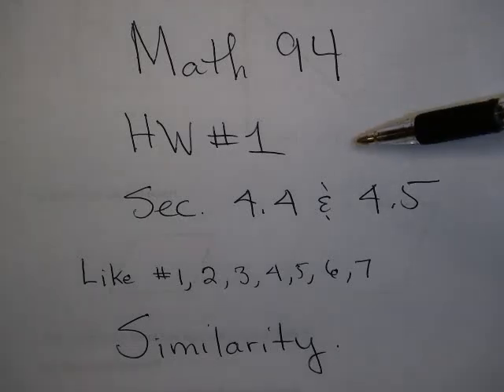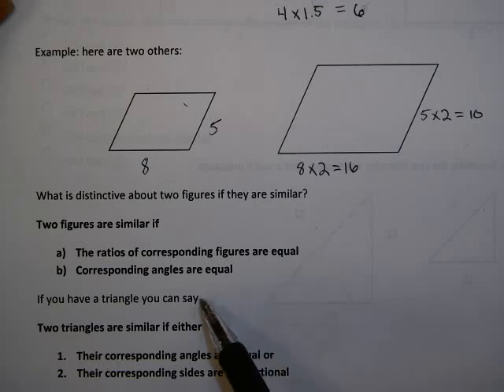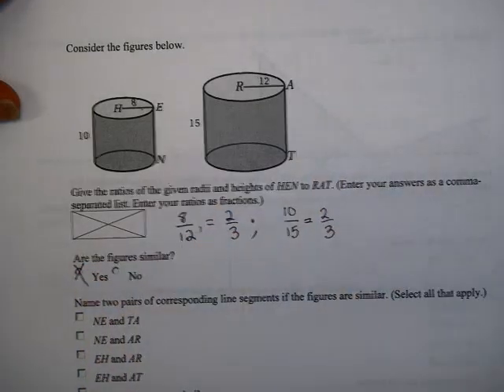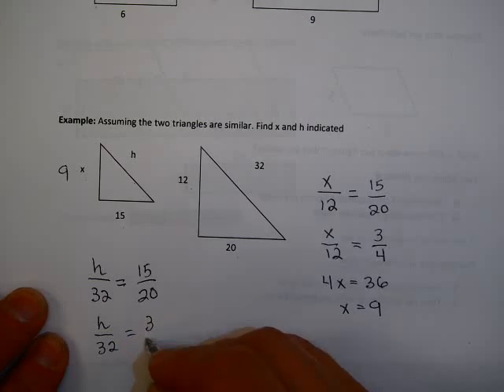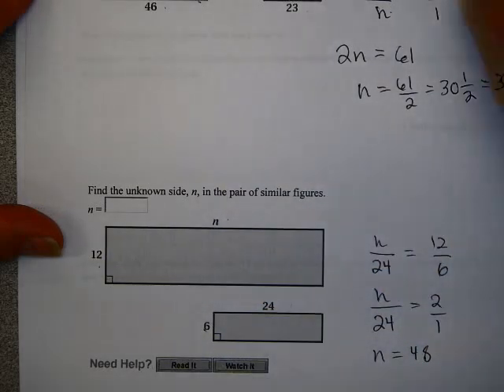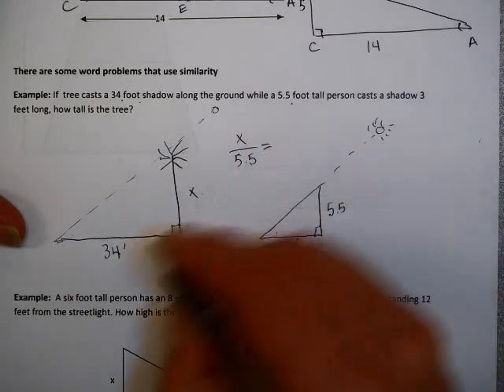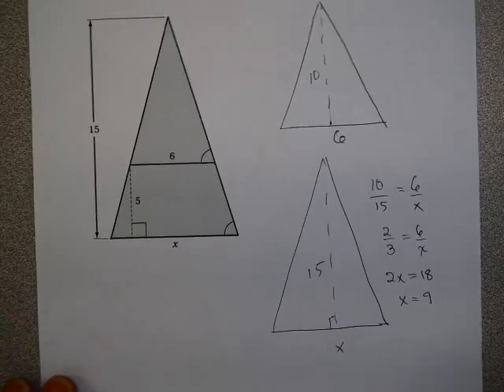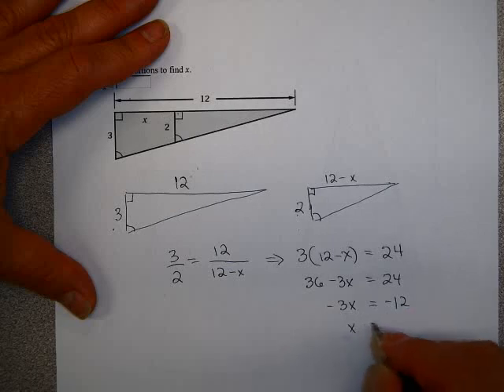Math 94 - Homework #1 Examples - Section 4.4 and 4.5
Using the concept of similarity